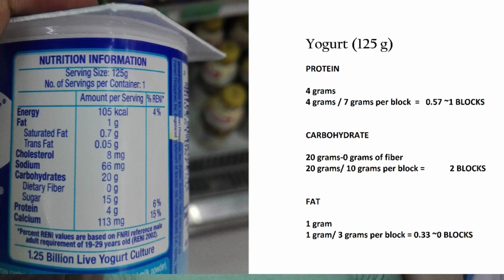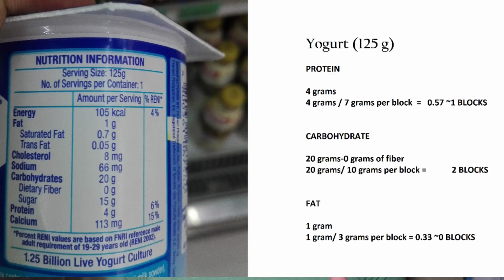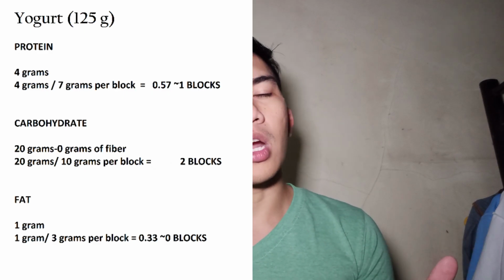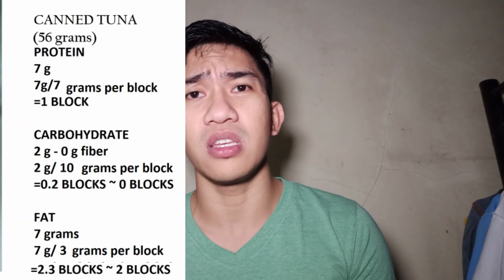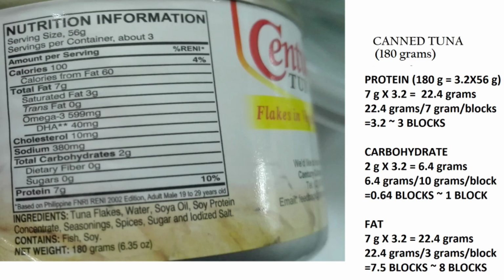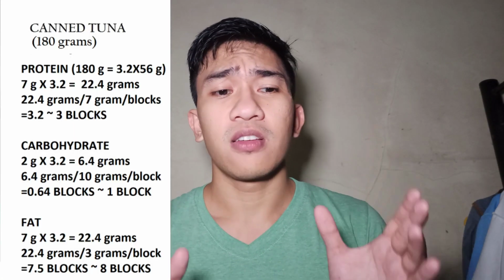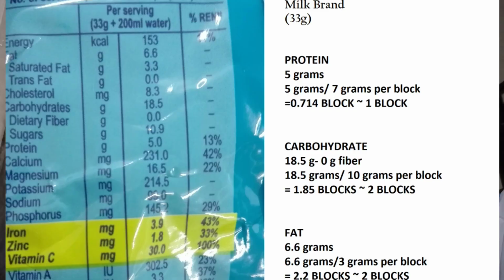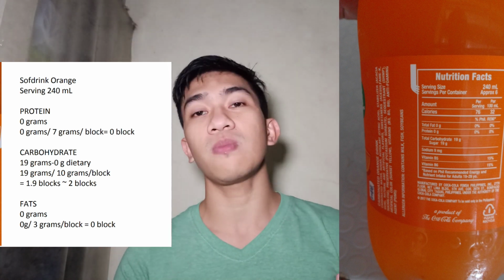Converting Nutrition Data Tables to Food Block